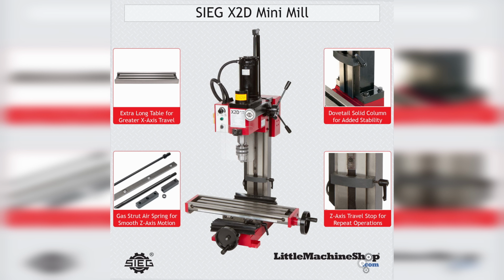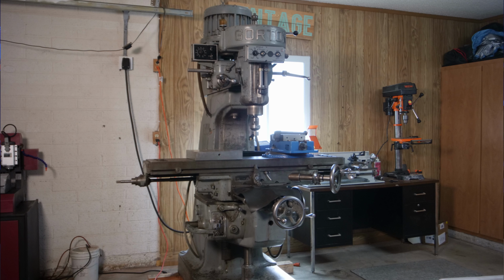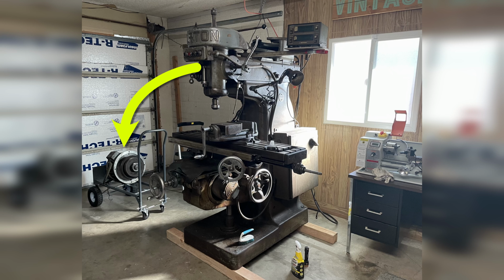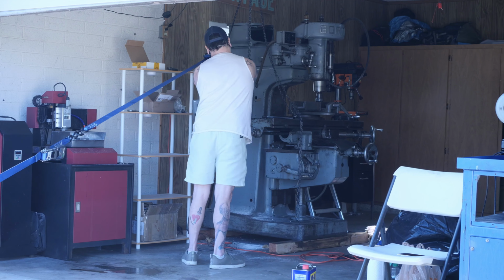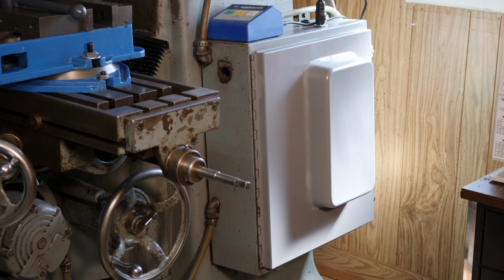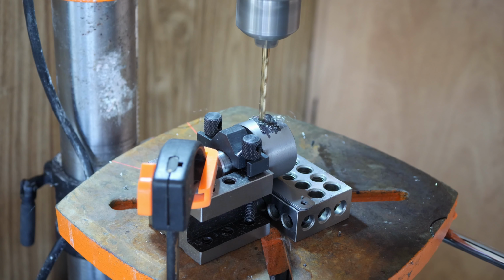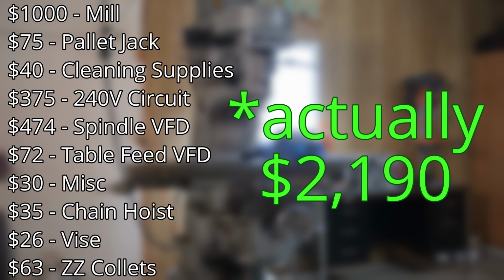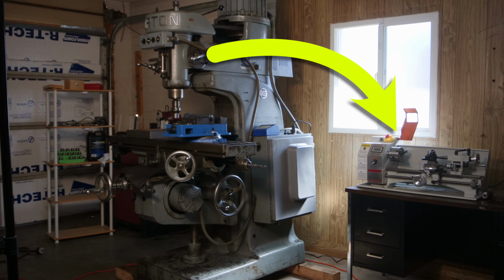Vintage Industrial Vertical Mill vs. Mini Mill - My Gorton 9J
A look at my 70-year-old Gorton 9J vertical milling machine, how I got it moved, how I managed to get it 480V three-phase power for the spindle motor, and how its cost compares to a mini mill. Also making a fly cutter!

TIMESTAMPS

0:00 Intro
1:27 Mini Mill Advantages
2:02 Industrial Mill Advantages
3:06 Gorton 9J Overview and Features
5:52 Rigging and Transportation
8:08 480V Three-Phase Power
13:44 PCBWay
14:46 Milling a Fly Cutter
19:06 Cost Comparison
22:00 Final Thoughts